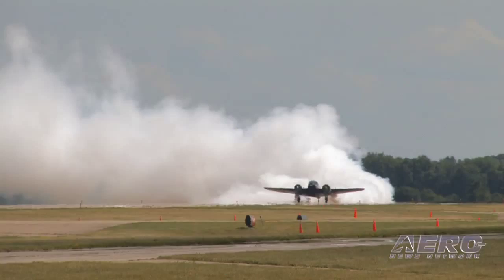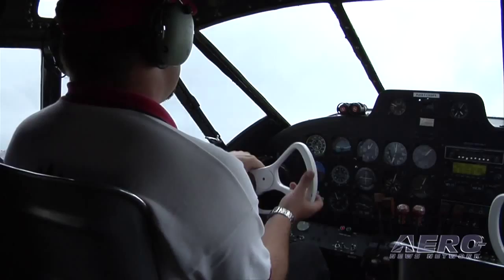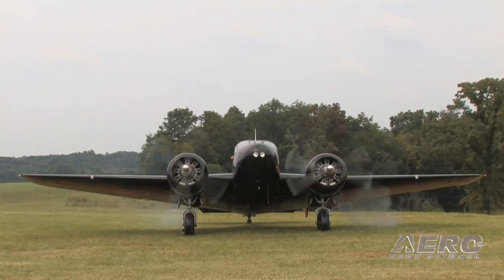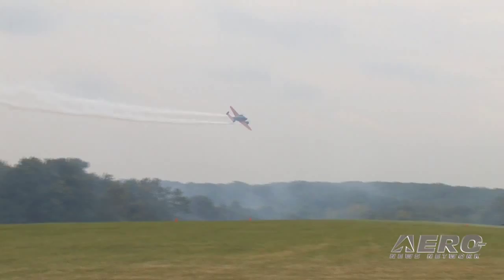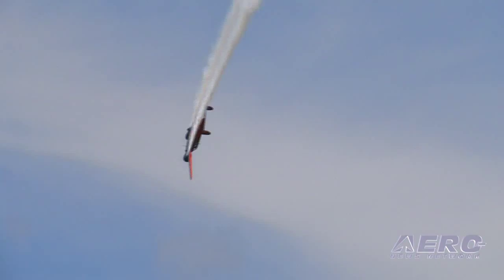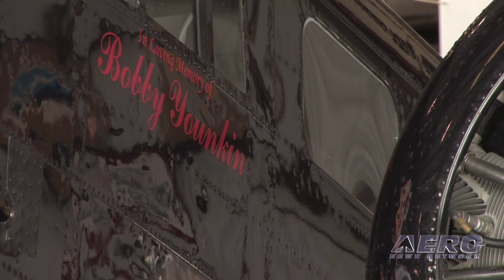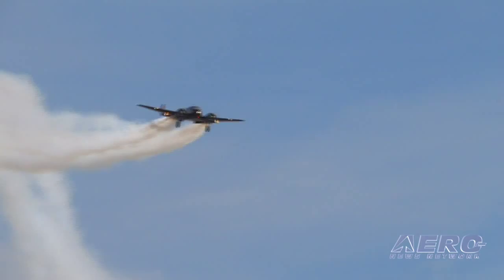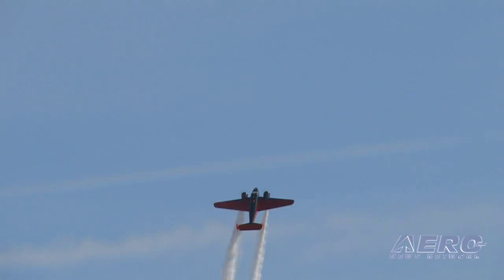Aero-TV: Matt Younkin - Upholding the Twin Beech Legacy (Part 2)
Matt Younkin Continues to Share the Impossible with Air Show Crowds

Next week, nearly 1,600 air show professionals will gather at the International Council of Air Shows Convention in Las Vegas, Nevada.  To celebrate the 2009 ICAS Convention, Aero-TV is profiling some of the most extraordinary air show performers weve had the honor to meet over the last year.

Matt Younkin is renown for having one of the most astonishing acts in one of the must unique aircraft on the aviation circuit, the Twin Beech 18.  The breath-taking aerobatic routine was first perfected and performed by Younkins father, legendary air show performer Bobby Younkin, over 20 years ago.  As Bobby Younkin said, An air show act must be unique and original to be successful.  People come to air shows to see the impossible take place.  Matt Younkins effort to continue that legacy has been nothing short of extraordinary; Younkin spent remarkable time and effort learning the Twin Beech 18 routine after his fathers untimely passing in 2005.

The spectacular aerial performance, a mirror image of his fathers routine, continues to electrify crowds across the country, both aviation enthusiasts and aerobatics experts alike.  In addition, Younkin now performs the worlds only night aerobatic display in the Beech 18; equipped with 17 spotlights and 13 strobes, the Twin Beech 18 lights up the sky with stunning intensity.  Besides the Twin Beech, Younkin also performs several routines featuring both the 1929 Travel Air Mystery Ship and a Super Decathlon.

Note:  The Aero-News Network would like to extend our prayers and thoughts to Matt and Matts family.  We are wishing you a speedy recovery, and we look forward to seeing you on the air show circuit in 2010!